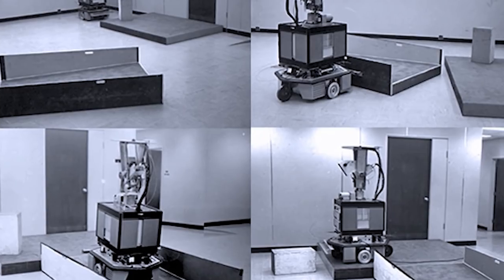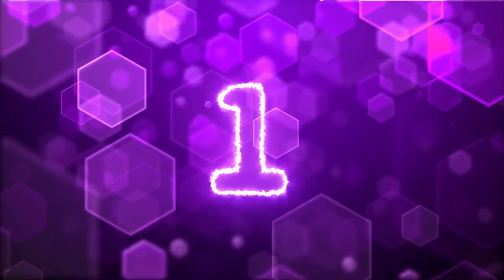Scary Things Said By Artificial Intelligence - Part 2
Artificial Intelligence is making major strides in technology and the advancement of fully autonomous AI is literally on the horizon. Think about it, robots that think for themselves and act for their own interest. Is this what we should be pursuing?

00:00 - Top 10 Signs Of Artificial Intelligence In History
10:17 - Top 10 Scary AI Robots That Might Take Over Humanity
18:06 - Top 10 Cursed Programs That Will Haunt You